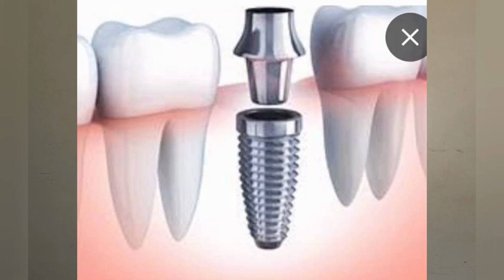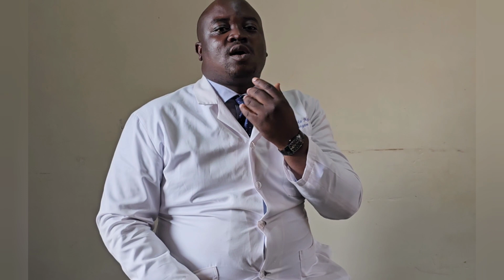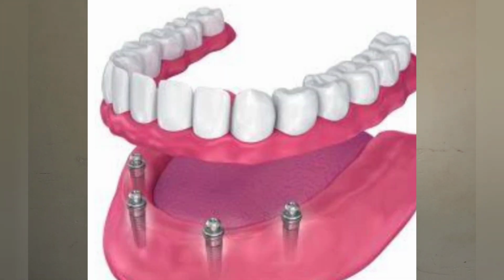How to replace a tooth 😬